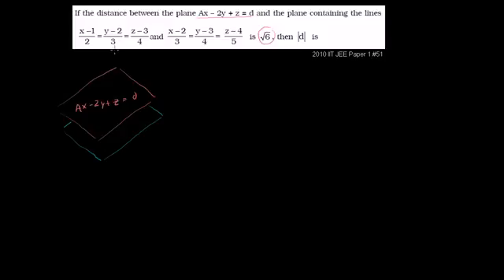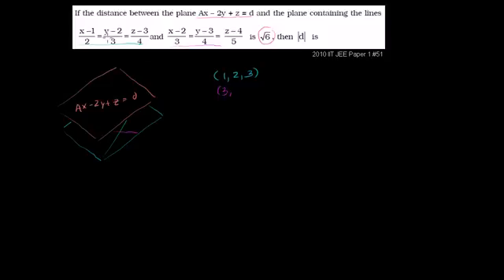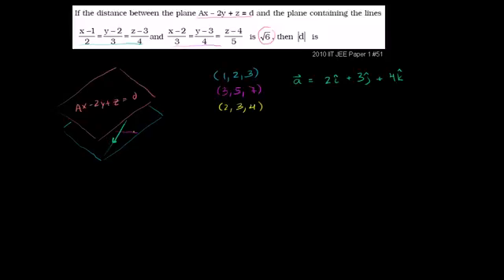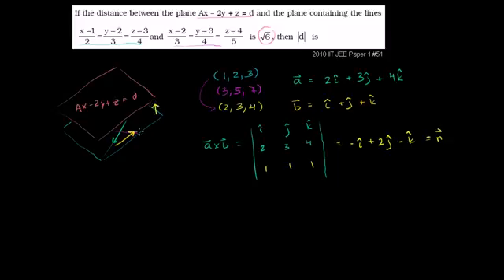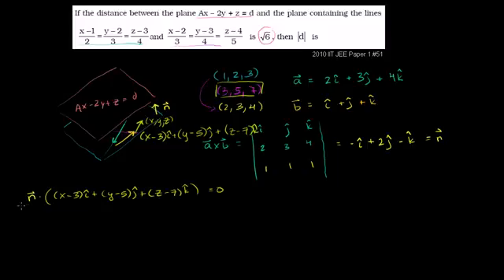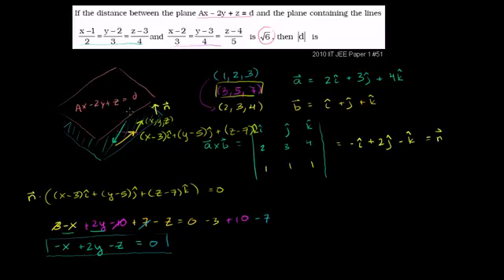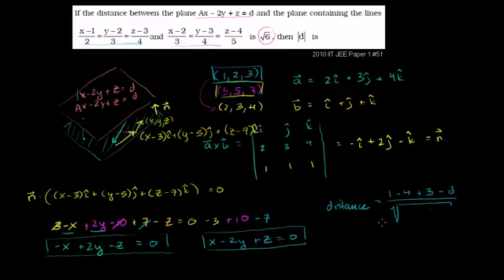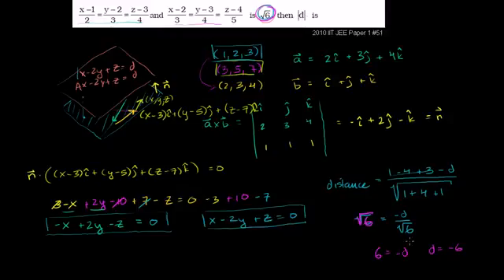01 IIT JEE 36 Distance between planes